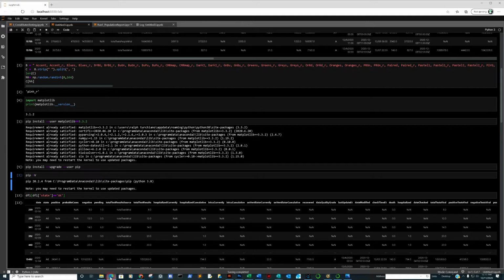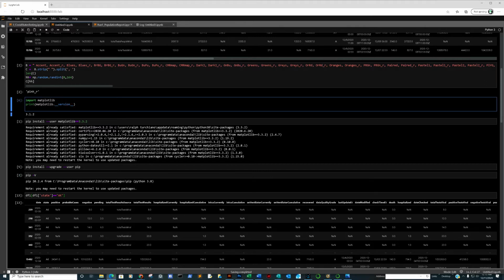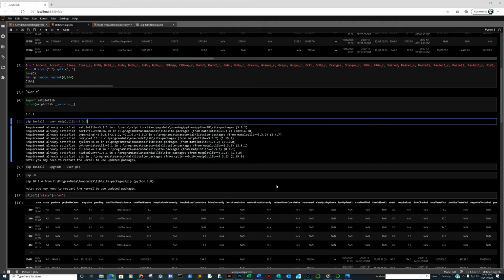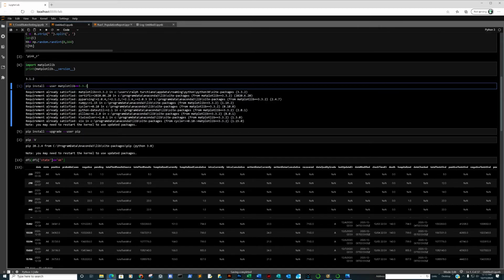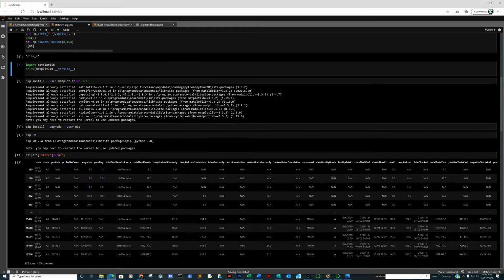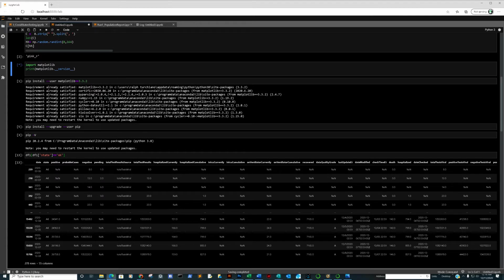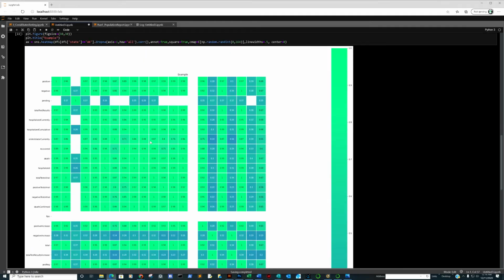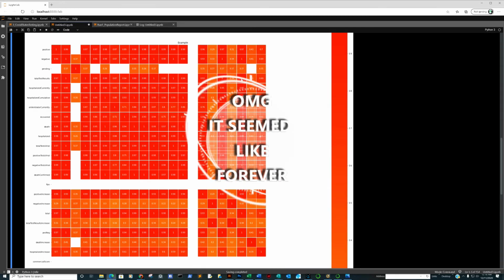Seaborn Heat Map Cut Off fix through matplotlib upgrade in JupyterLab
Just a simple way of upgrading to a newer version of Matplotlib, in order to resolve the Heat Map cut off issue.
pip install --user matplotlib==3.3.2
and if needed:
pip install --upgrade --user pip
Version checks:
import matplotlib
print(matplotlib.__version__)
pip-V